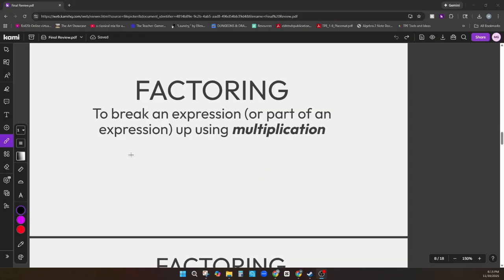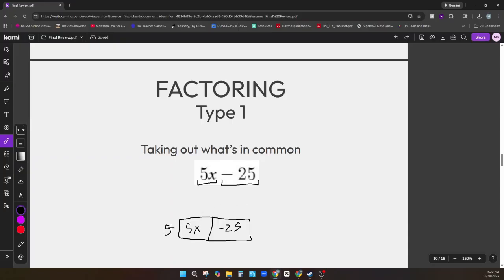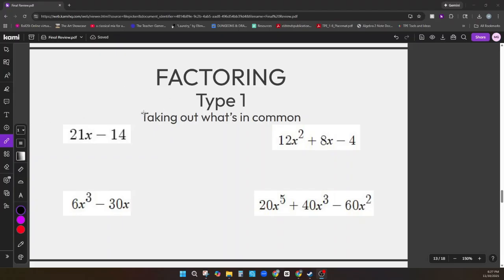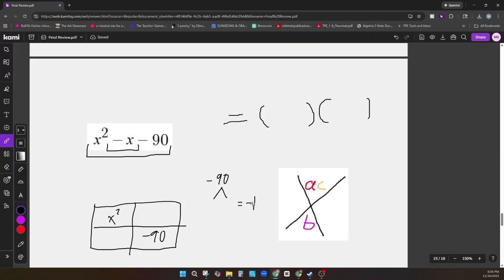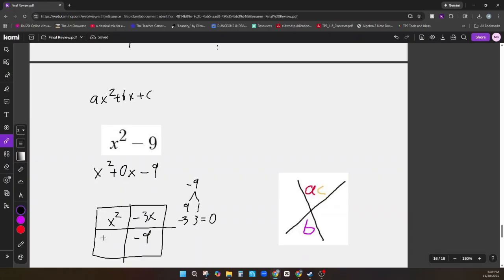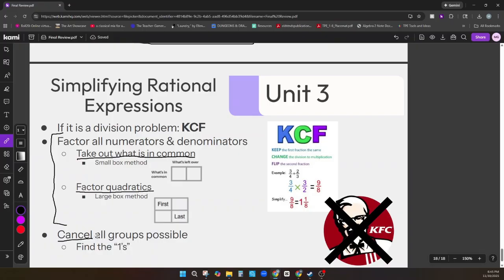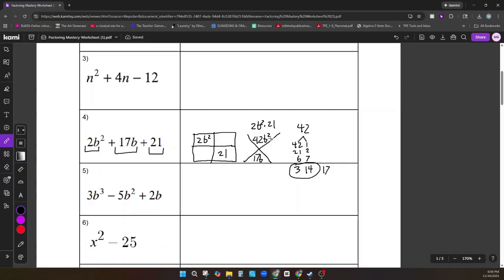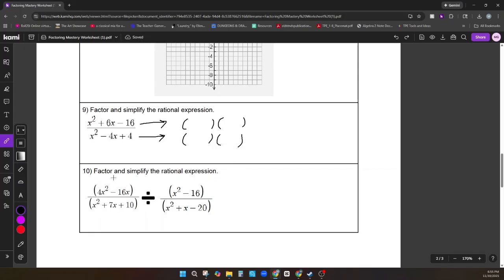Mastery Week Day 1 (Factoring Review)